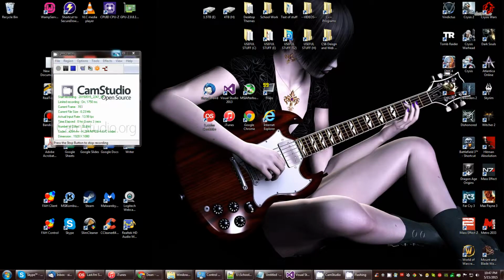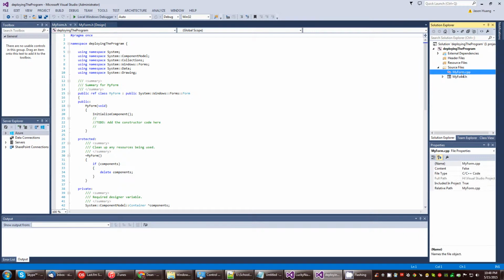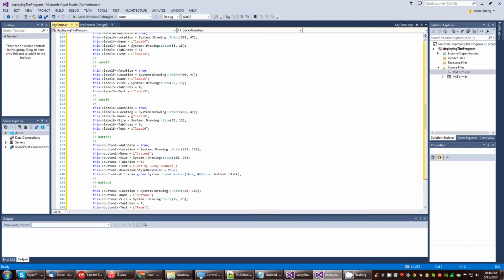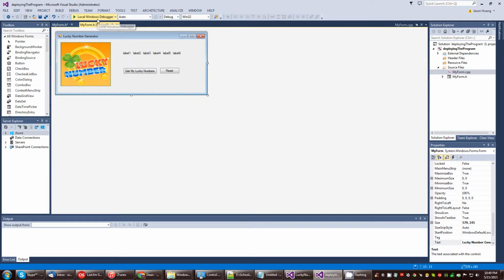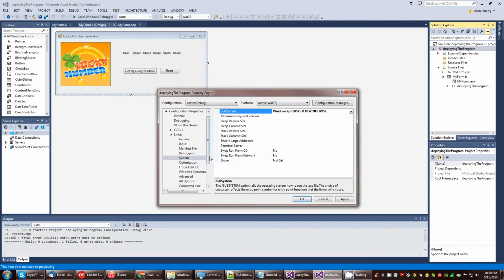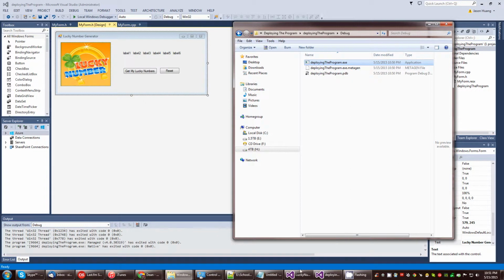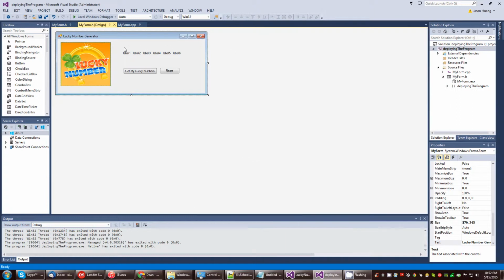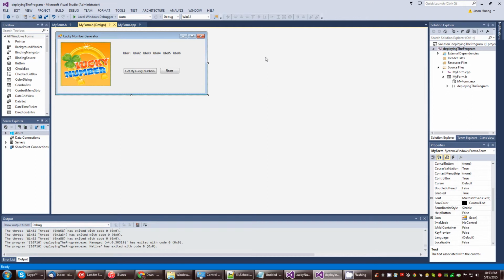c++ WF Deploying The Program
Making a working exe file.
You can share it!